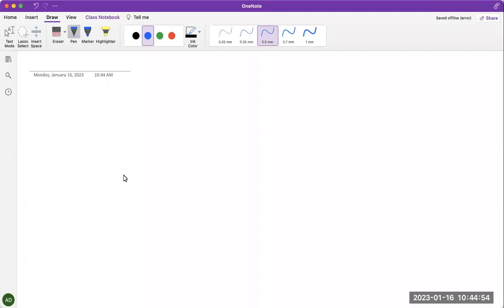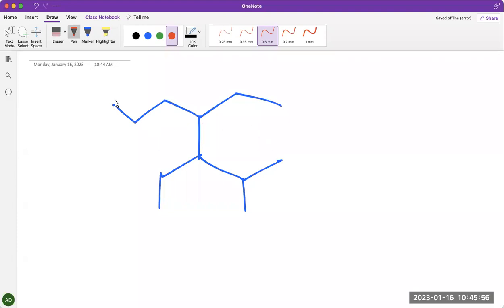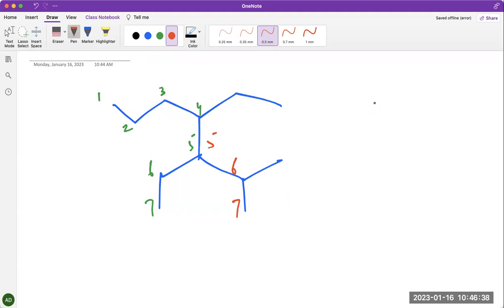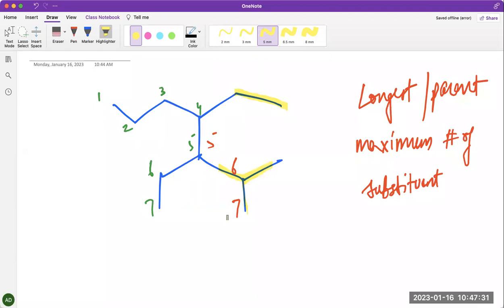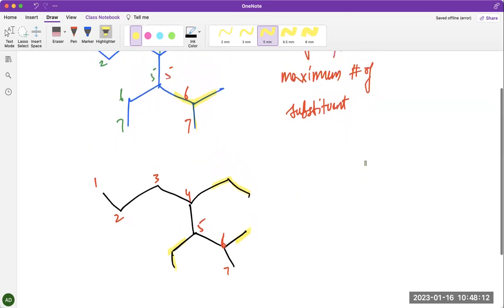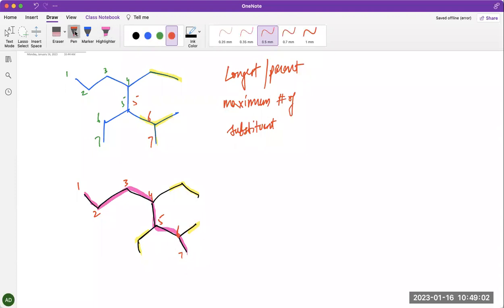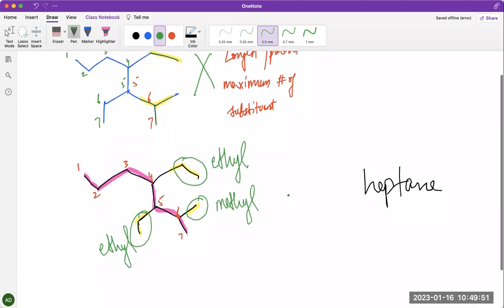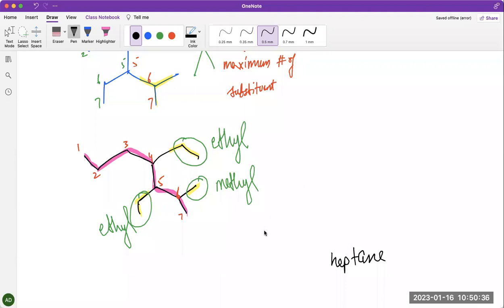Week 5 Lecture 6 Alkane Nomenclature IV